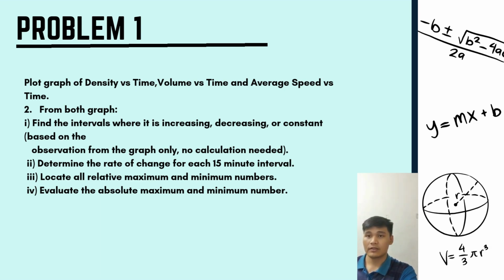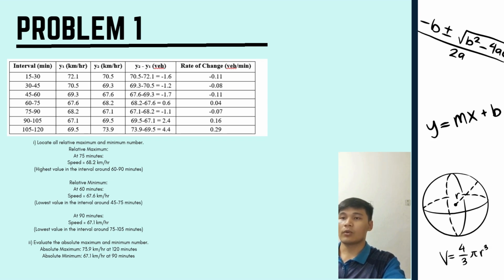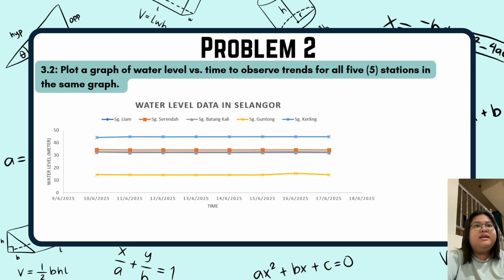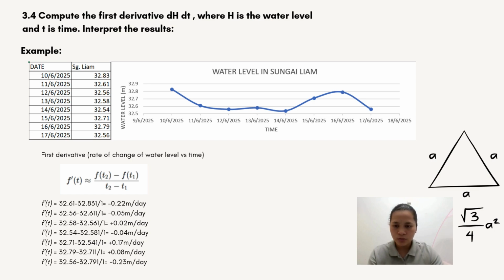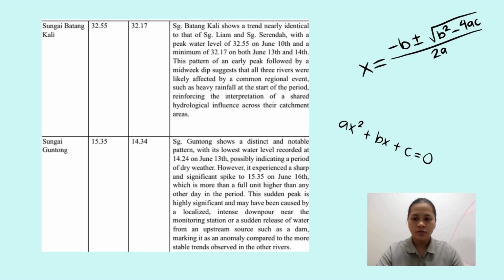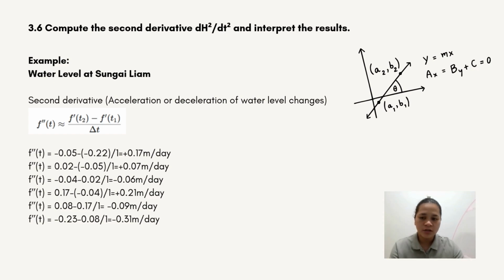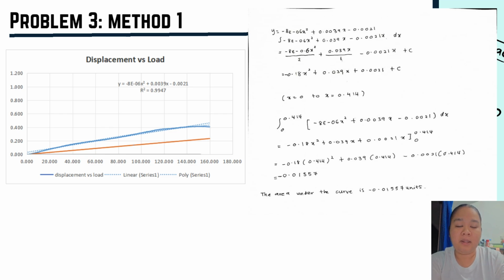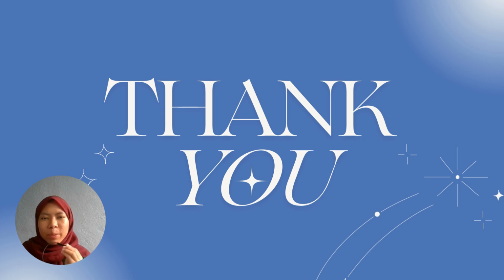BFC15003 CALCULUS (Project Group 2)